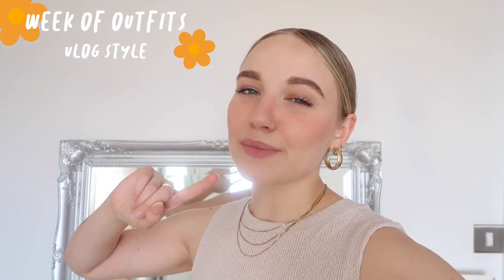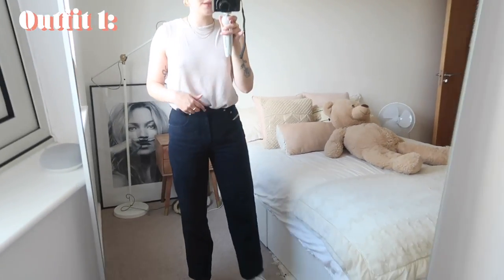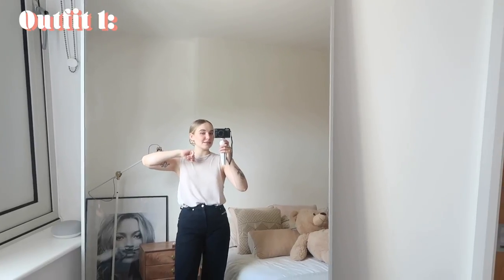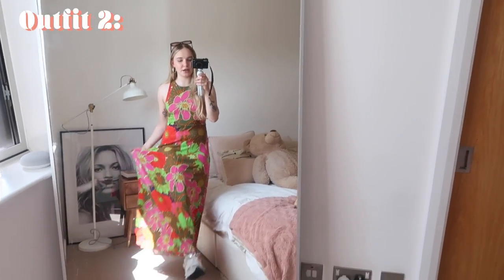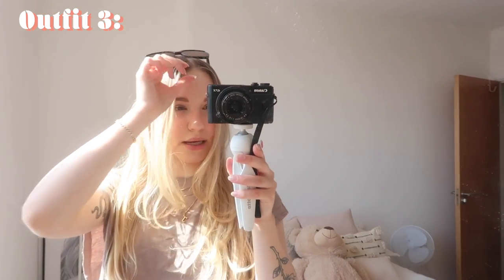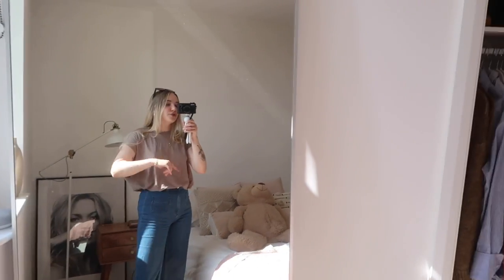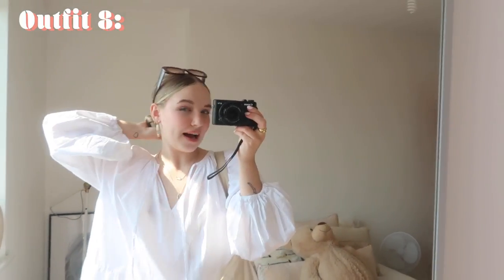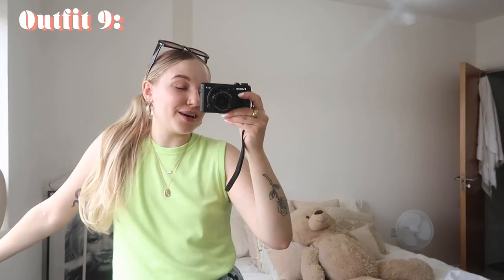Summer Outfits Of The Week | Manchester Vlog Style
Hi everyone sorry this weeks video is a little basic but again just trying to balance life atm! Things will be back on track soon, I hope you still enjoy this video and liked my outfits! Love you all xoxo

What do I study- Fashion Communication at LJMU
How old are you- I’m 22, My Birthday is 21st February